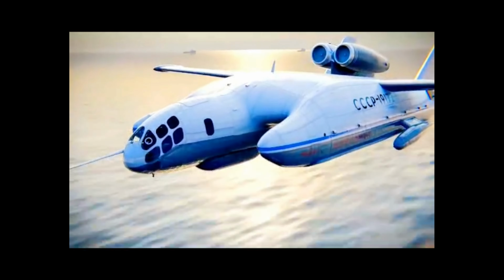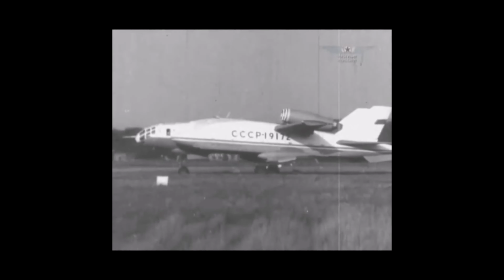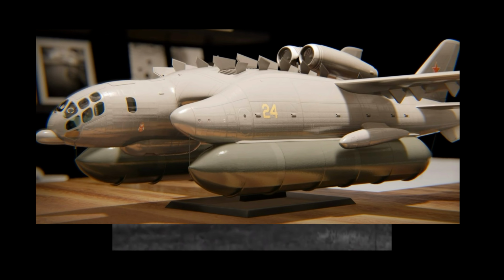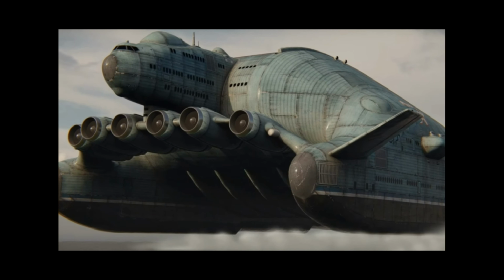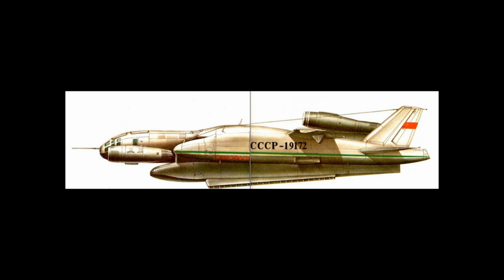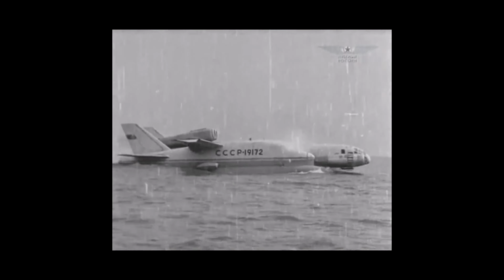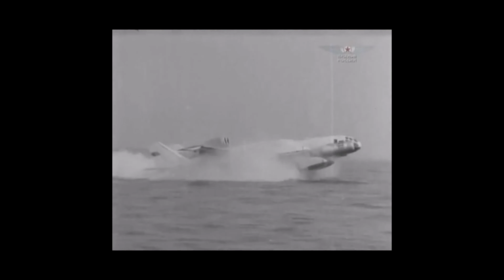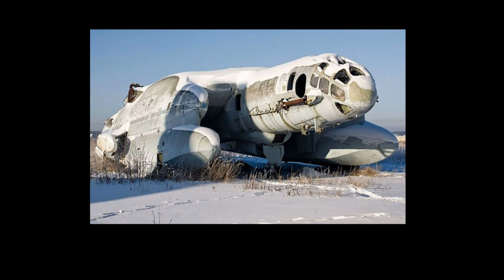Bartini Beriev VVA-14 submarine destroyer